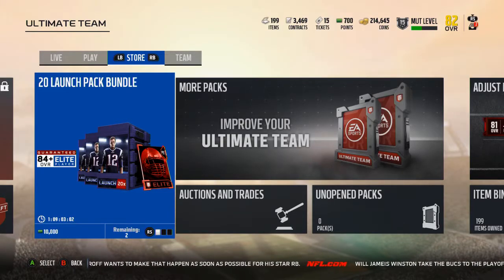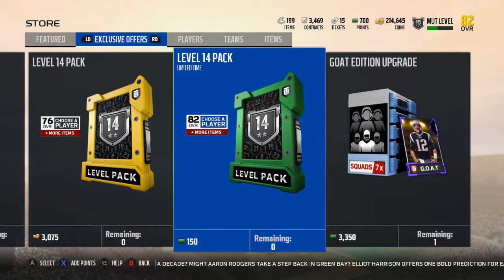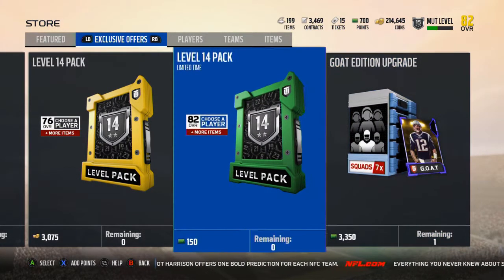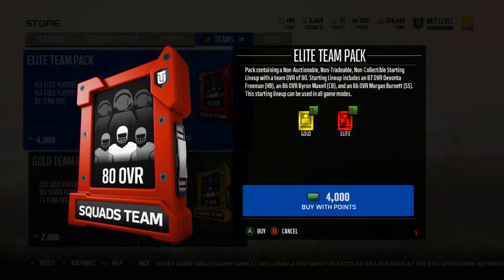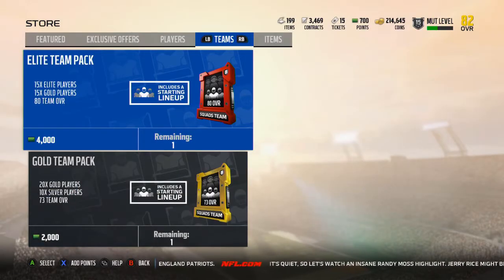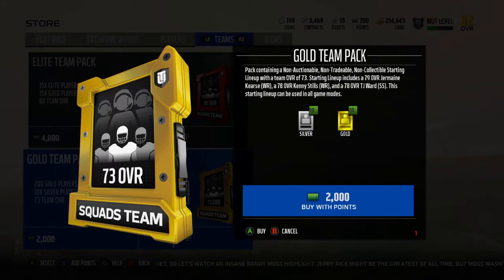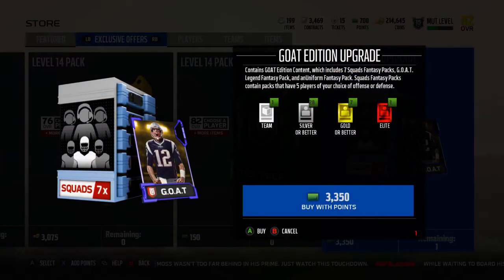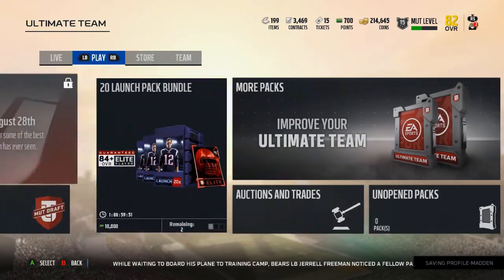Madden 18 Ultimate Team - New Things In The Store - Episode 17 (Xbox One)